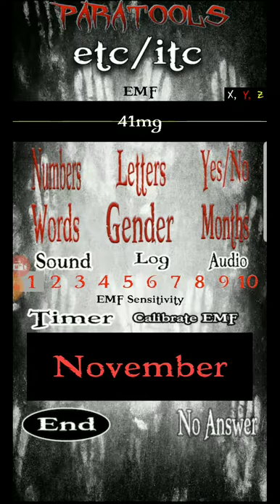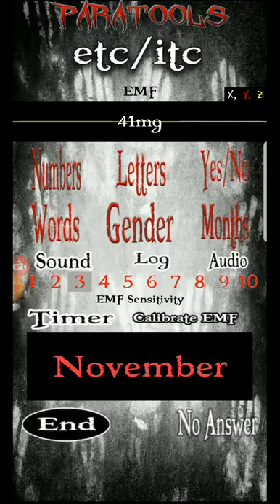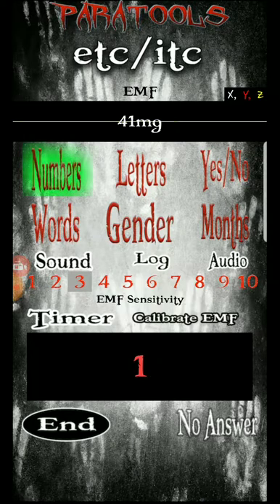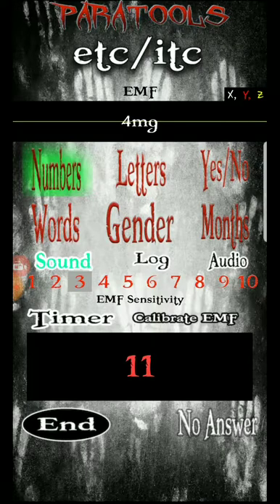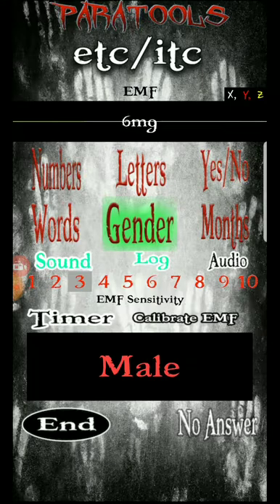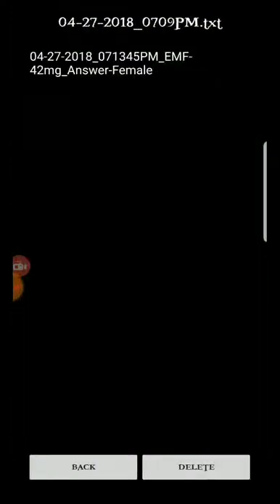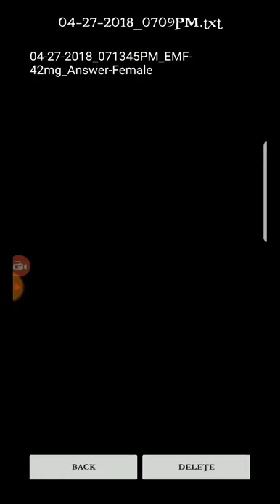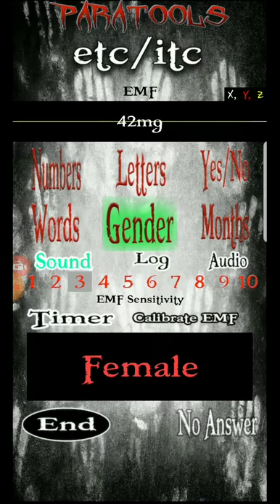ETC-ITC Instructional Video